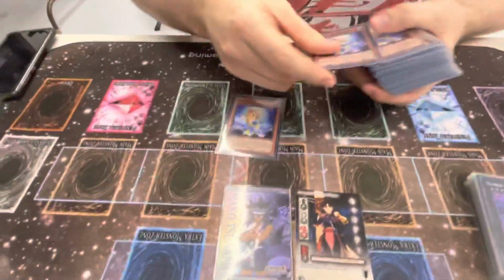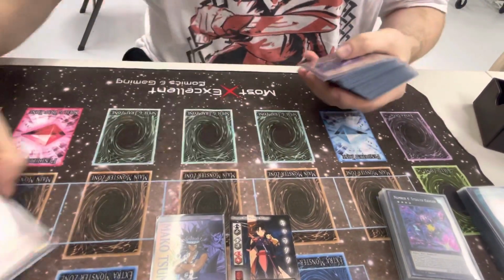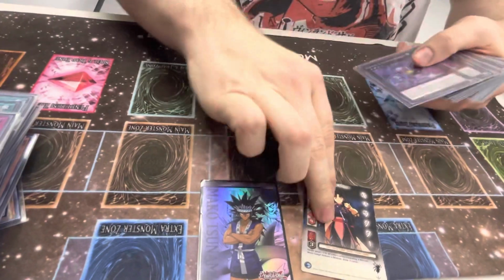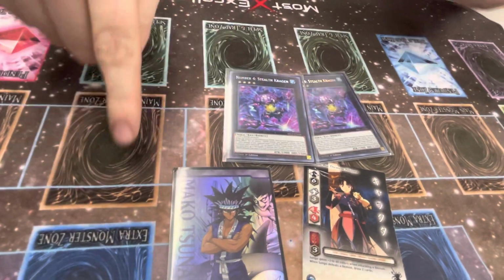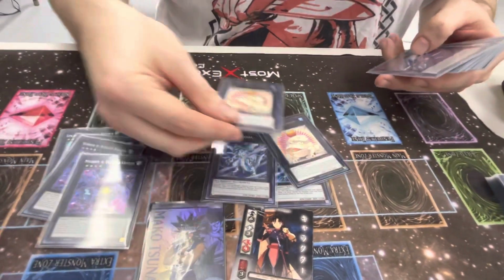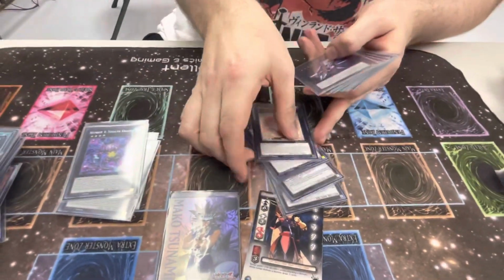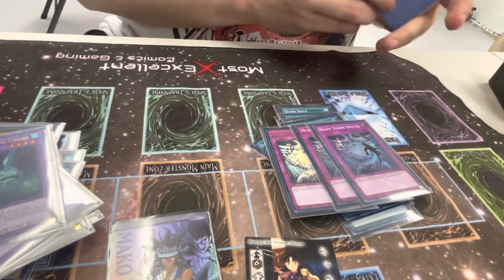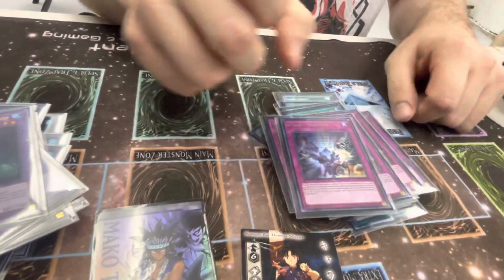1st Place Shark KRAGEN! | Card TiTans | Bobby W